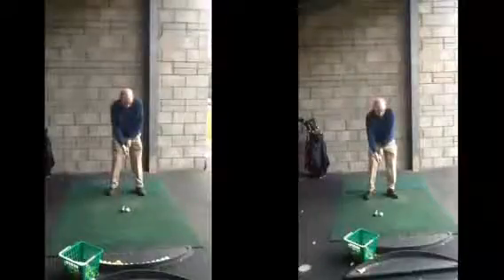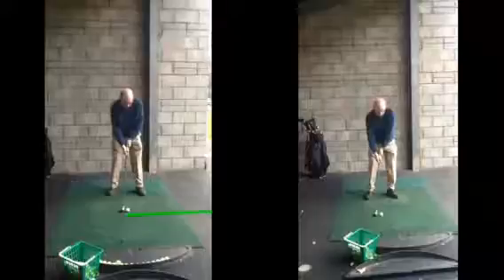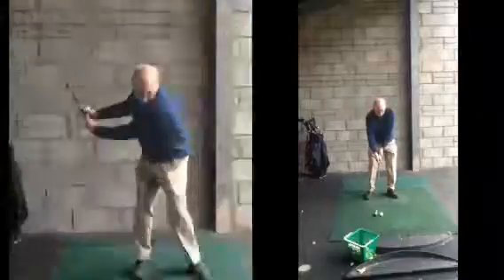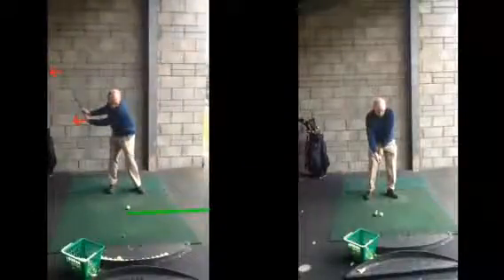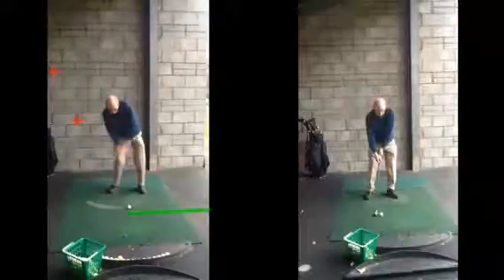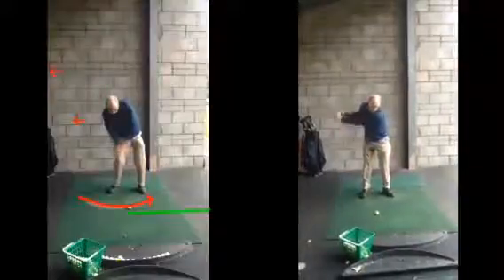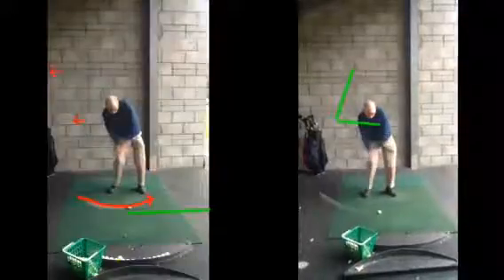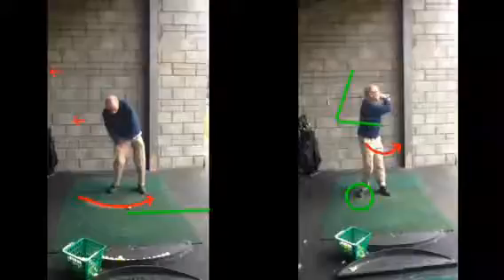Golf lesson at Cottrell Park